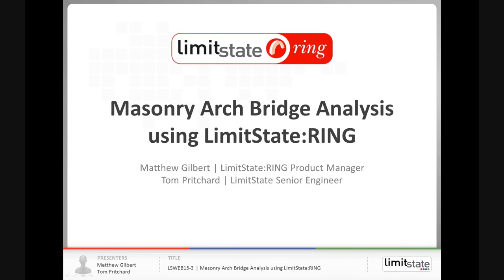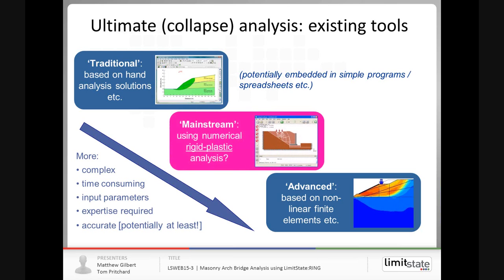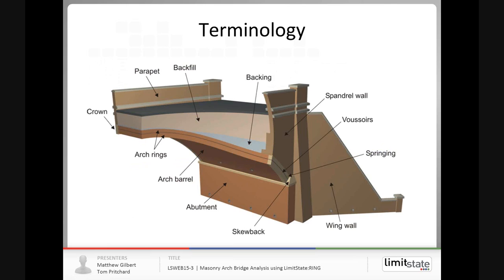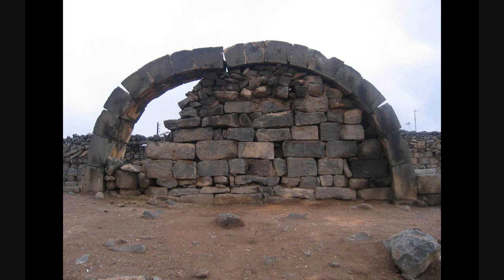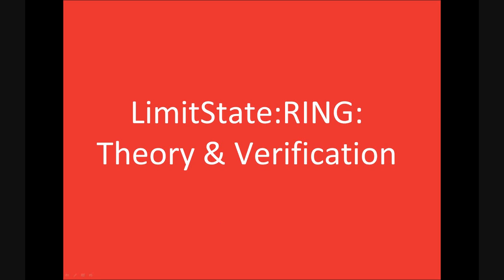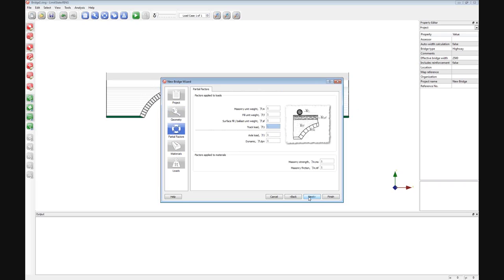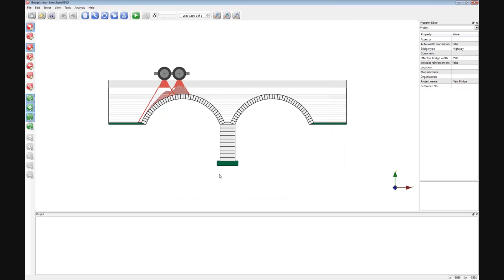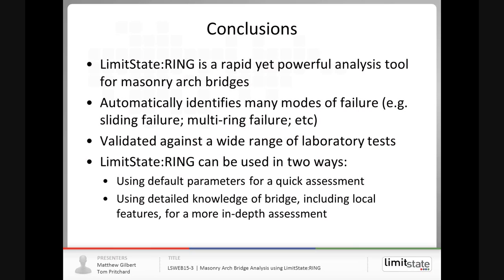LSWEB15-3 - Introduction to LimitState:RING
# DETAILS #

Title:Introduction to LimitState:RING [HD]
Code: LSWEB15-3
Duration: 1h 01m 01s
Original broadcast: 9 April 2015

# CONTENTS #

 - Introduction to masonry arch bridges
 - Analysis using LimitState:RING
 - Theory and verification
 - Application
 - Examples
 - Railway loading

# AUDIENCE #

The webinar will be of interest to practicing civil and structural engineers who assess, or have a responsibility for, single and multi-span masonry arch overbridge structures.